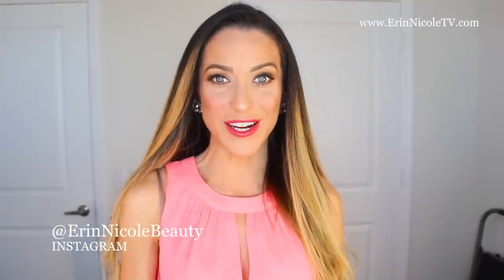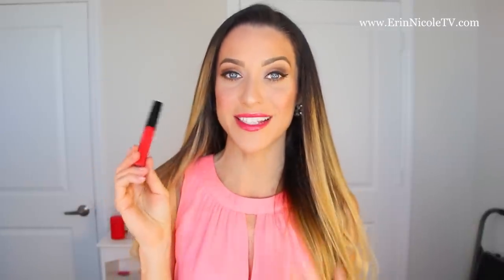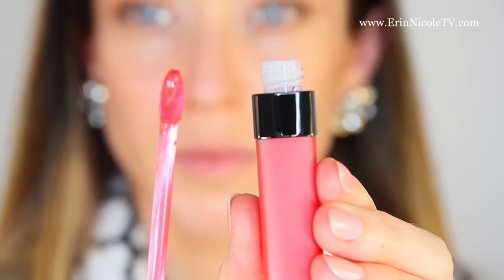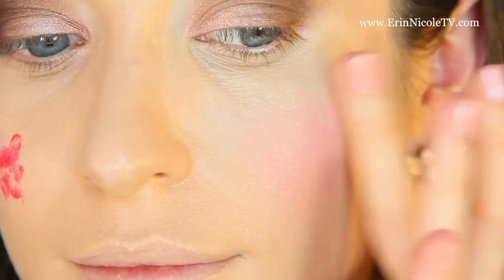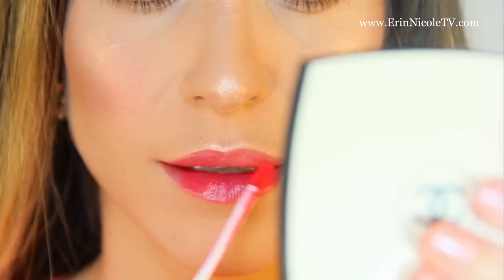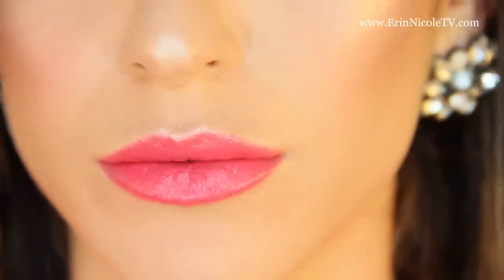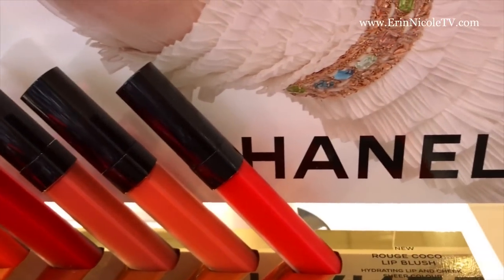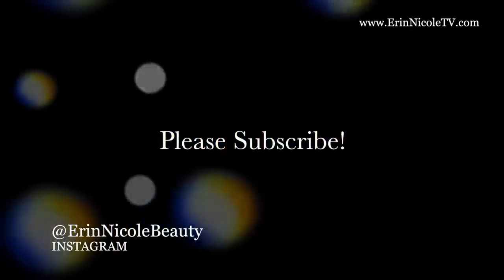New CHANEL Rouge Coco Lip Blush Review & Swatches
Hi Beauties,
I had been dying to try this rouge coco lip blush and I'm happy to say it was worth the wait! I love the texture and how easily it applies to the cheek. The formula is long wearing on the lips, has a matte finish and comes in six beautiful shades.

Erin xx

PRODUCTS:
CHANEL lip & cheek
YSL Touche Eclat All-In-One Glow
YSL All Hours concealer
NARS Laguna soft matte bronzer
Black eyeliner
Le volume mascara
CHANEL highlighter
CHANEL les beiges powder

Makeup Brushes:
LINKS & CODES:

Smile Science Teeth Whitening Kit for $29 instead of $299